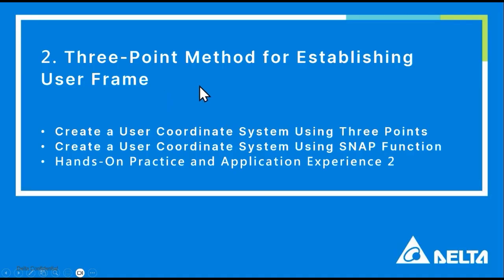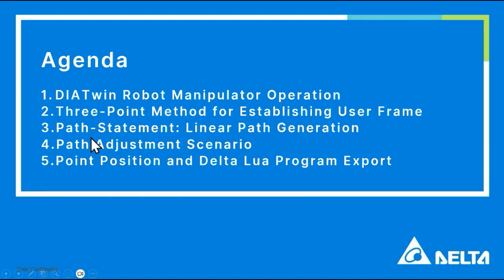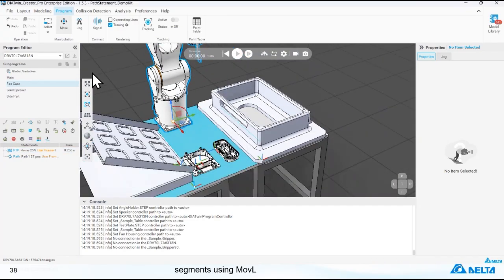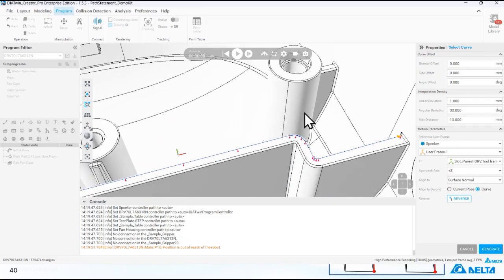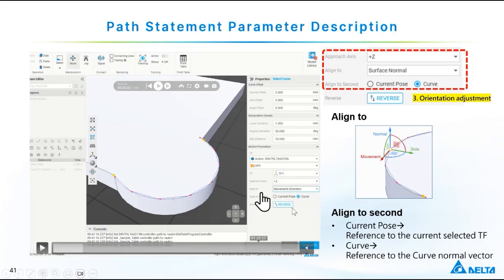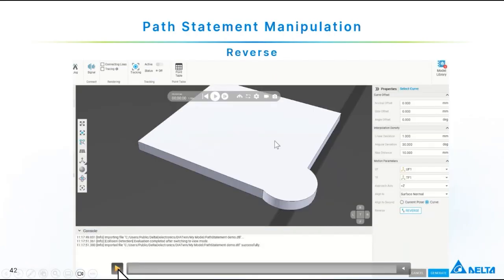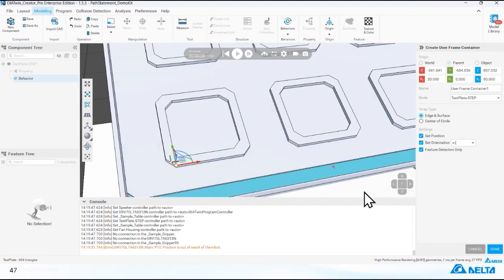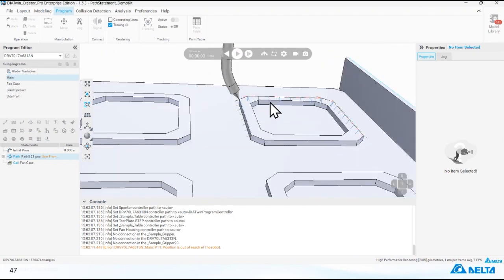04-2 DIATwin Advanced_Robot Application: User Frame Setup and Path Statement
This section uses examples to show how to create a User Frame through three-point teaching, quickly establish a robot coordinate system, and use Path-Statement to generate robot motion paths.
Path-Statement